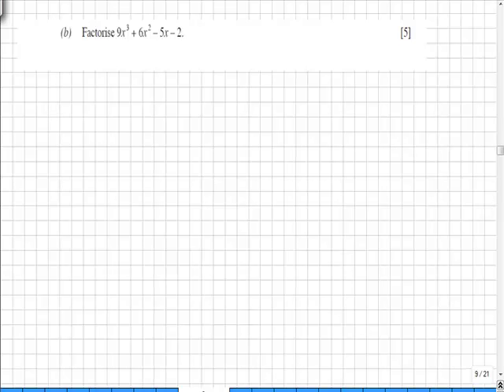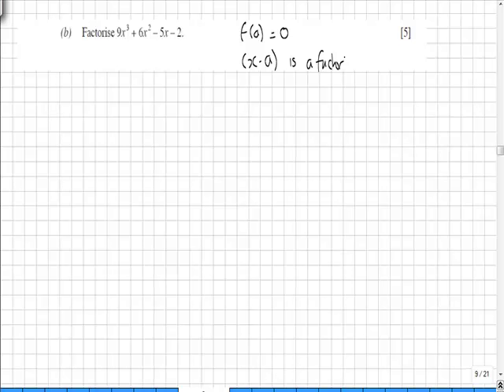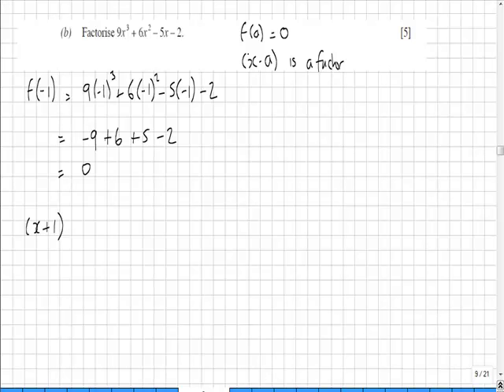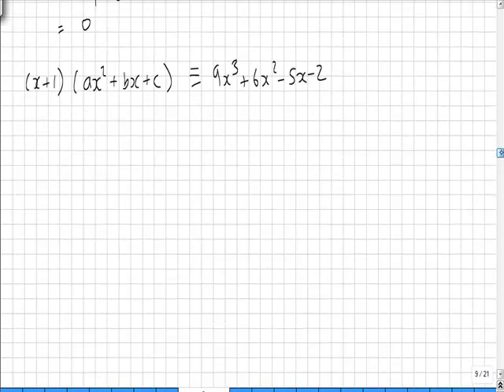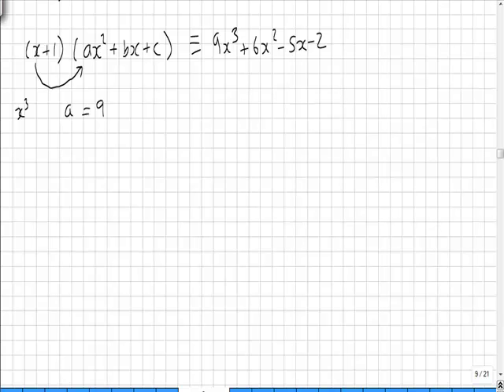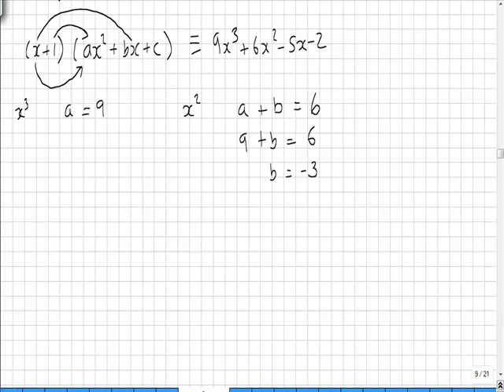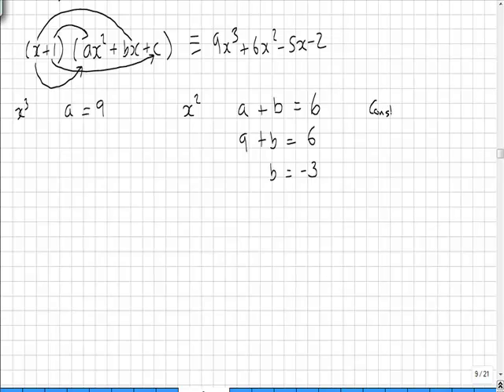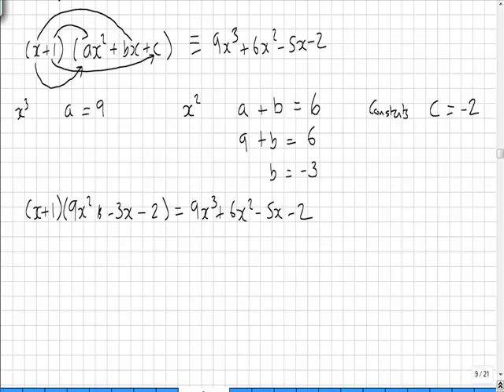C1 Jan 2007 Q3b